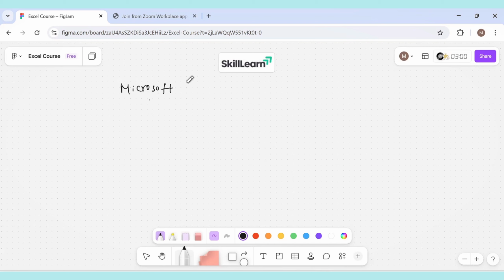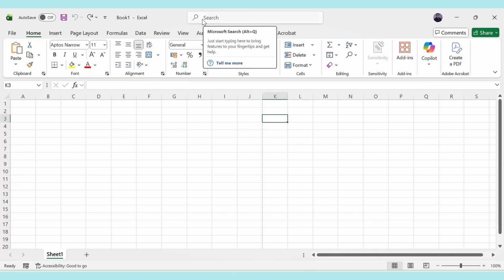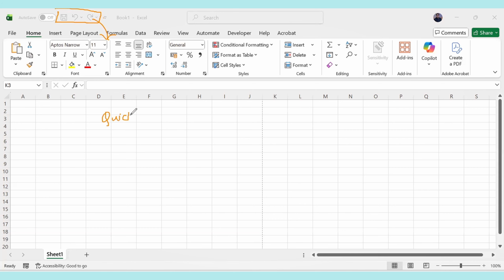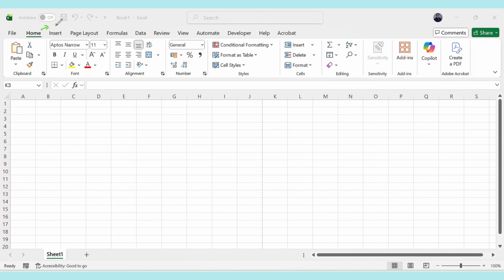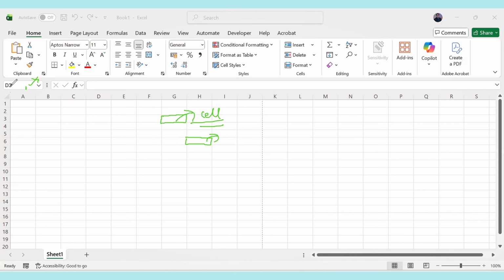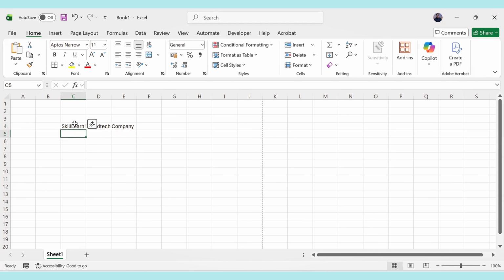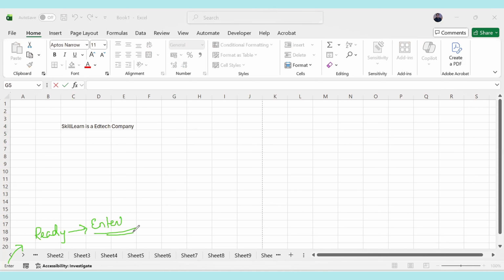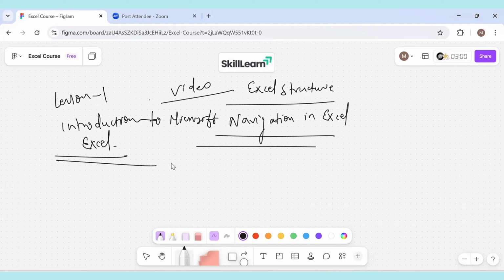Understand the Excel Structures